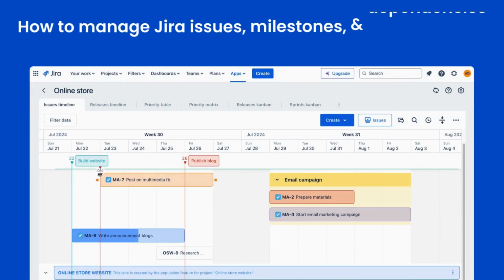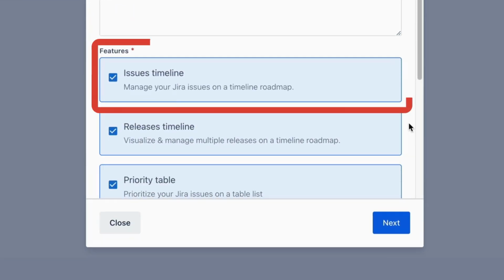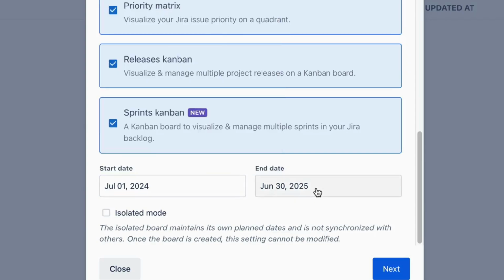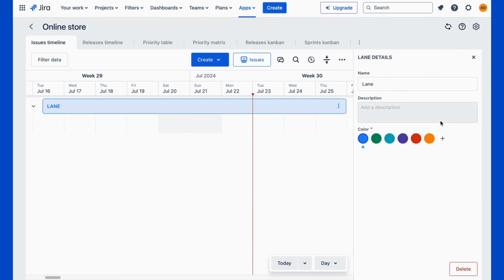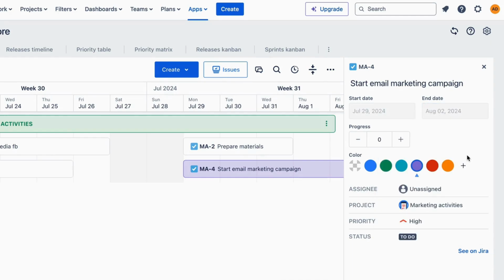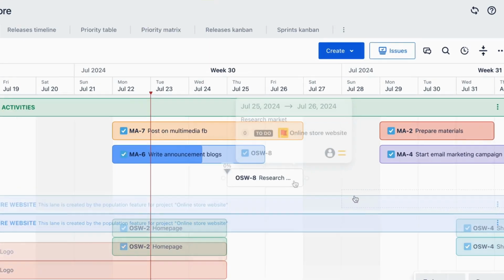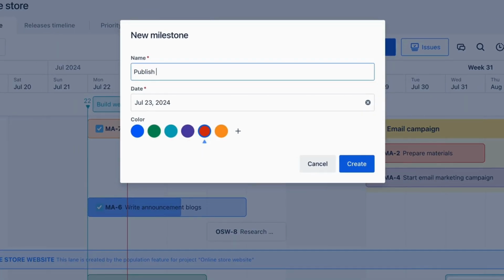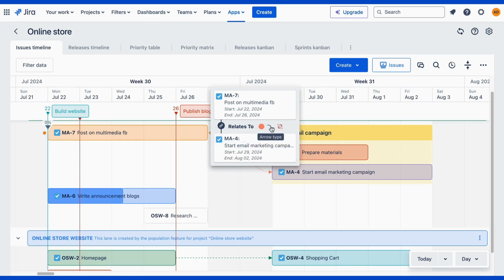How to manage Jira issues, milestones, dependencies on a timeline roadmap | TUTORIAL VIDEO #3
📚Welcome back to our tutorial video series for Routemap

In this video, we'll show you how to create a new board in Routemap & Fully utilize the Issue timeline roadmap feature 🎯

You'll learn:
- How to create a new board to manage your Jira issues on Routemap's Issues timeline
- How to create milestones for your projects on this roadmap
- How to visualize & manage your Jira dependencies